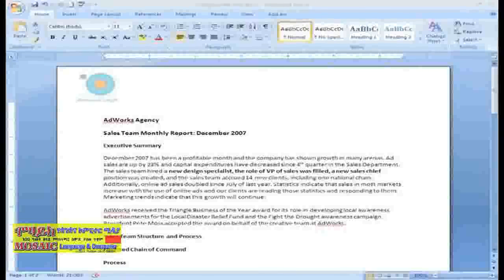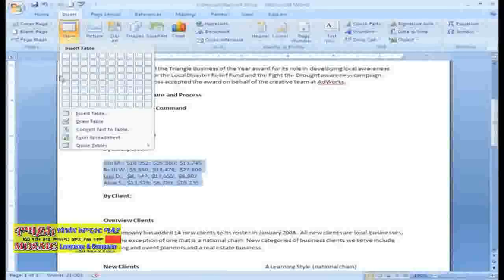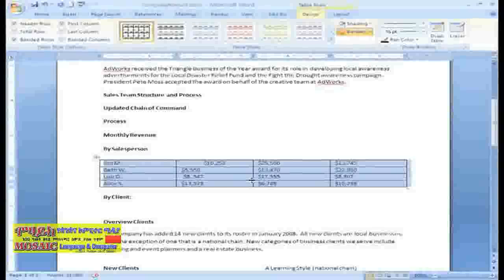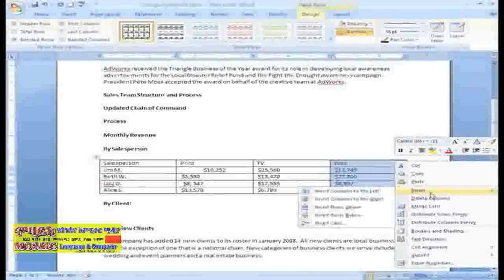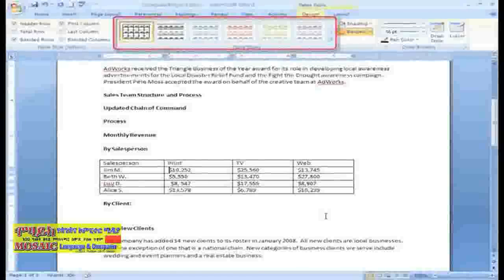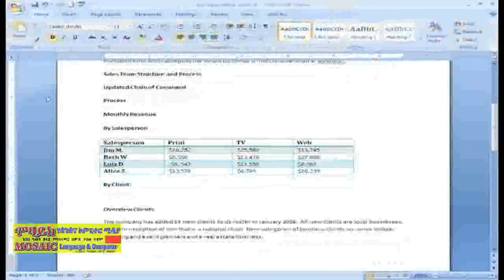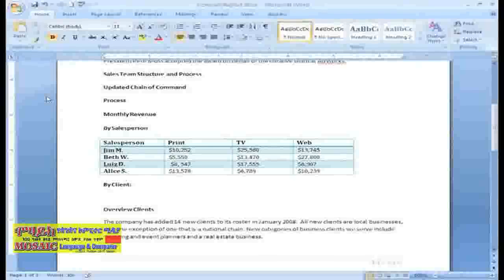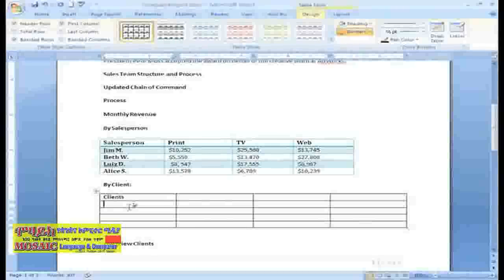MS Word 2007 Lesson 22: Working with Tables